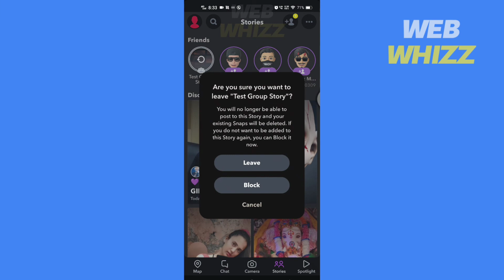How to Leave a Group Story on Snapchat 2026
How to Leave a Group Story on Snapchat